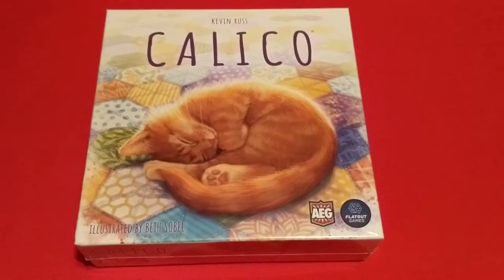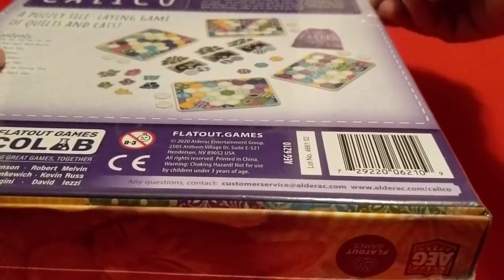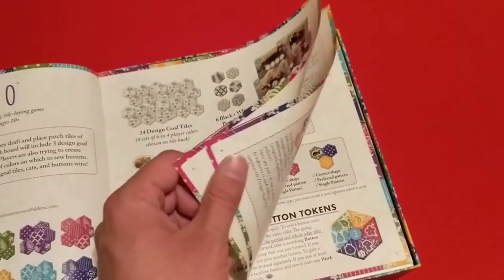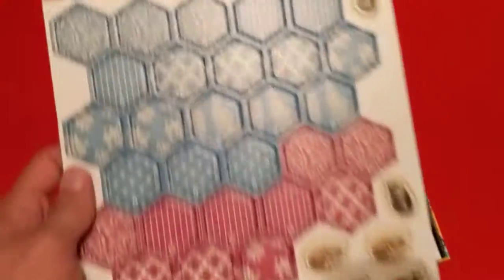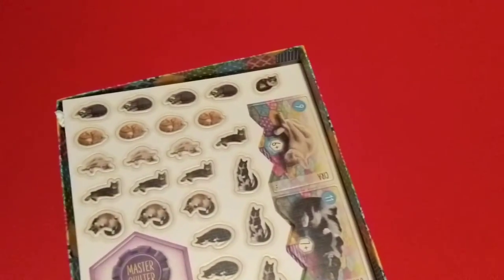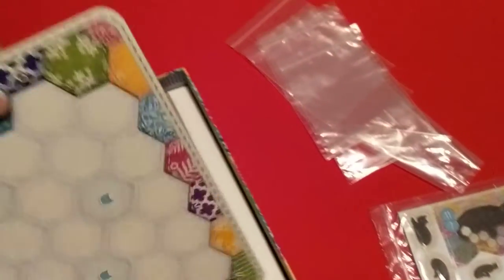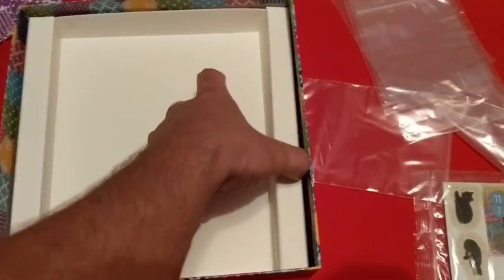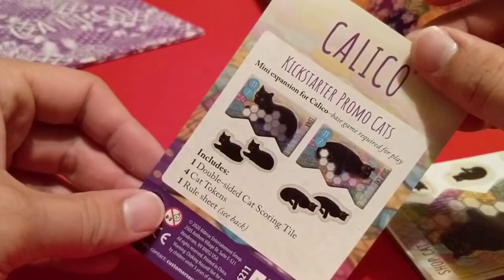Calico Kickstarter Unboxing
unboxing the Kickstarter version of calico the board game